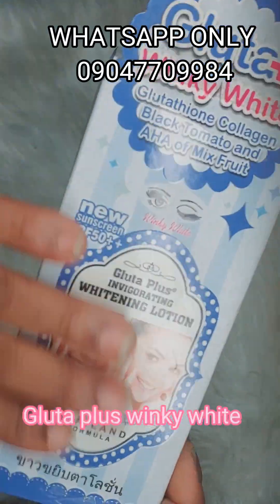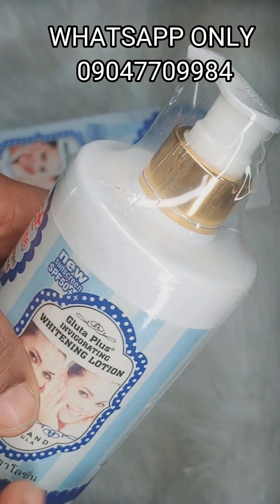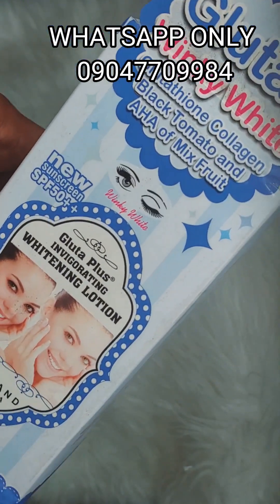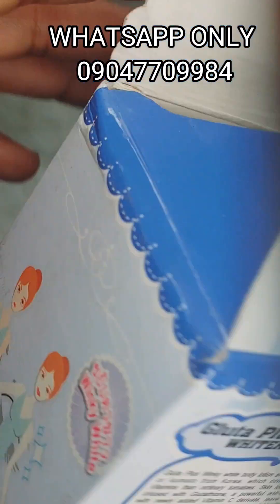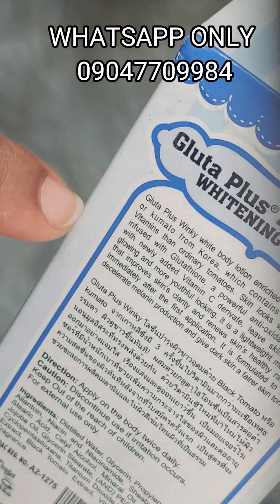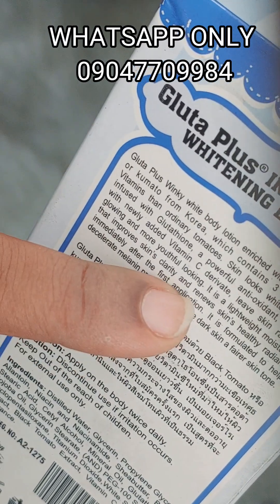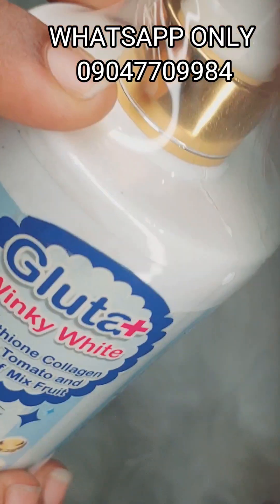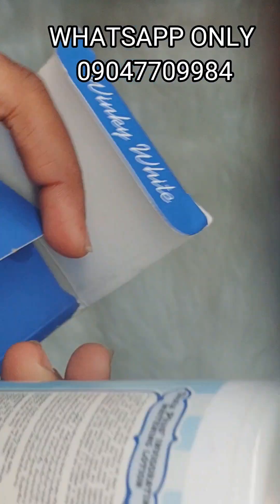GLUTA WINKY WHITE | THAILAND FORMULA